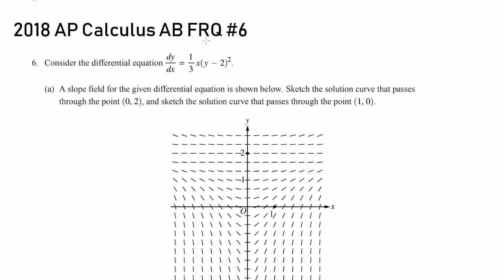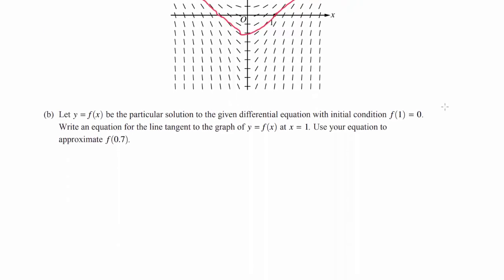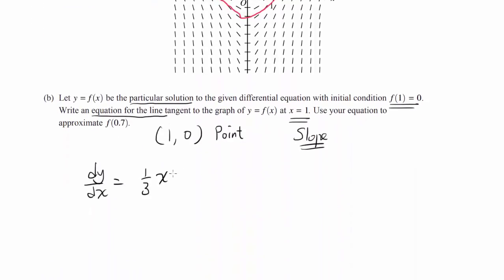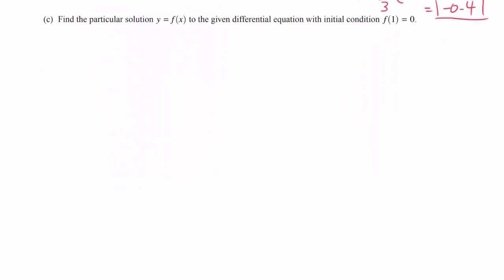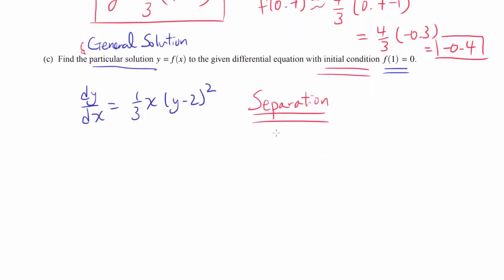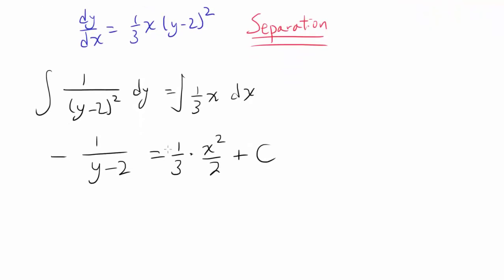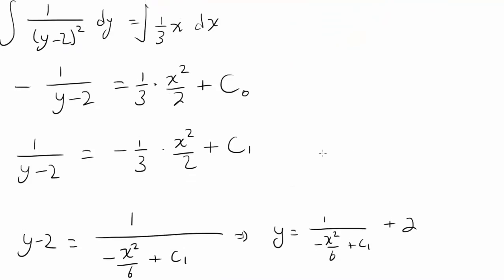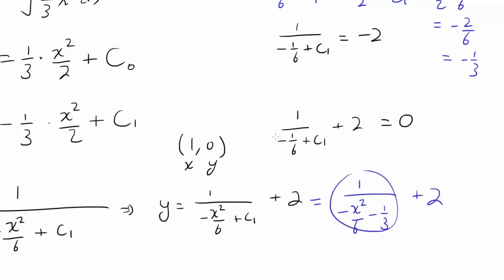2018 AP Calculus AB FRQ 6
To top it all off, let's work with slope field and separable differential equation.